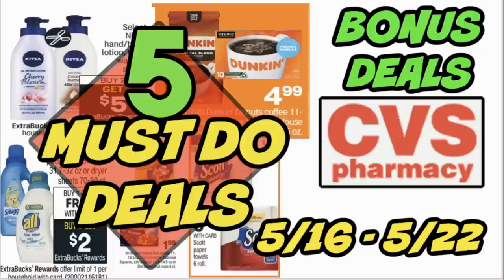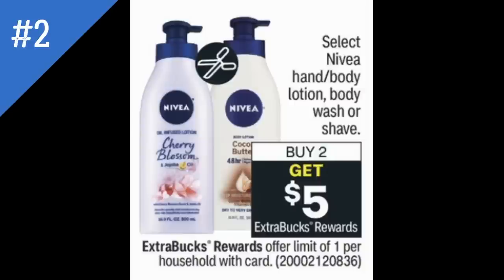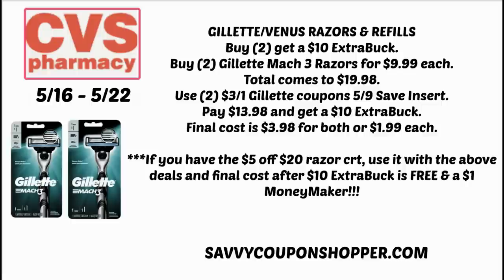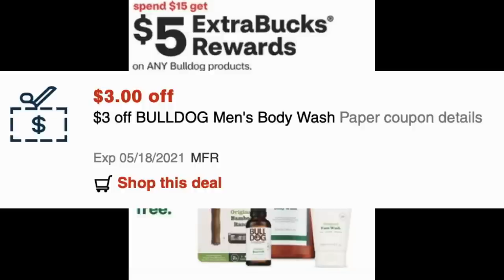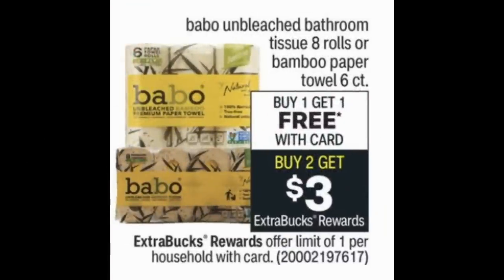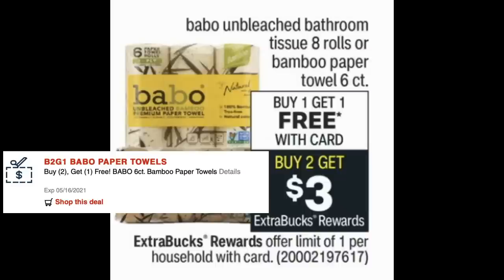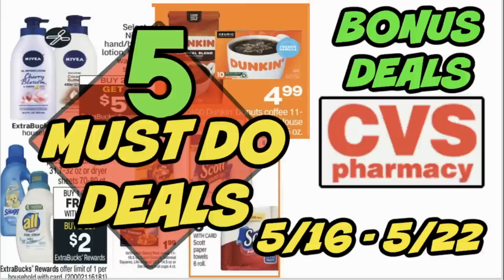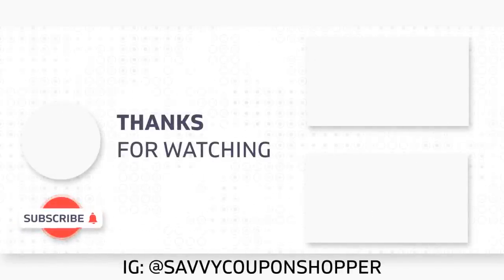5 MUST DO CVS DEALS (5/16 - 5/22) | PAPER PRODUCTS, LOTION, COFFEE & MORE!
Great deals on paper products, lotion, razors & much more!  What is your favorite CVS Deal in this video?

Love & hugs. Luellen ❤️💜💛💚💙

Write to me...I would love to hear from you:

Please write to me at:

1147 Brook Forest Avenue #23